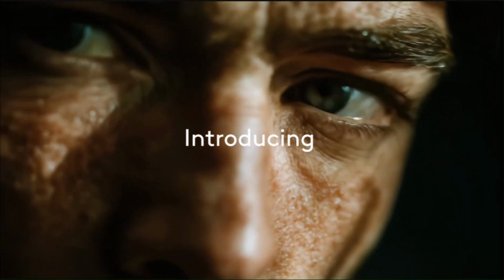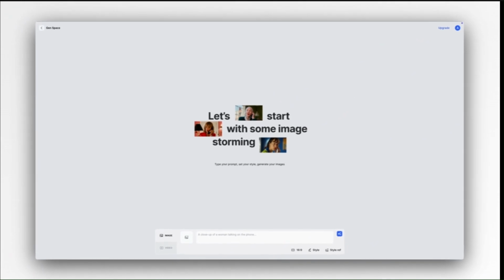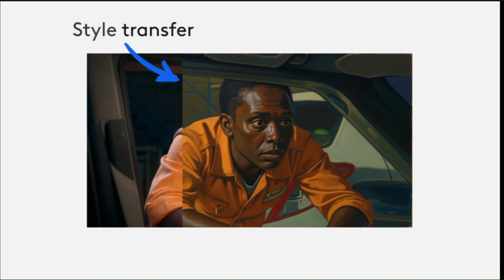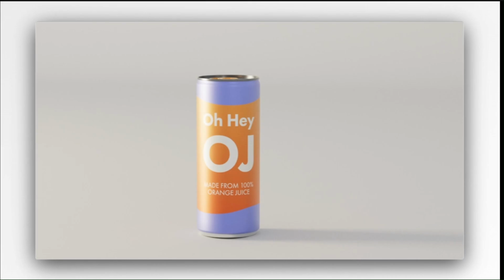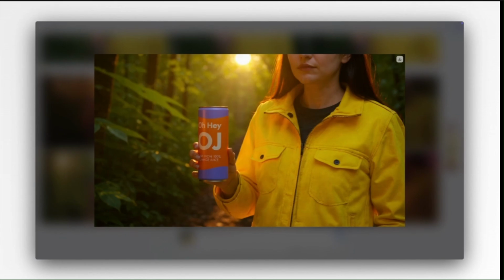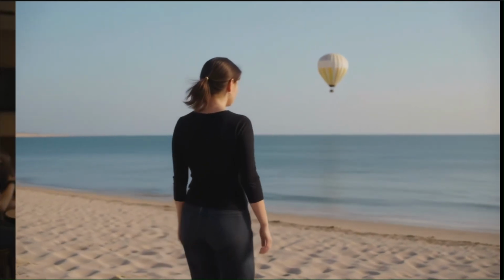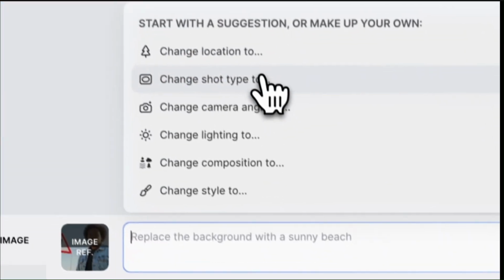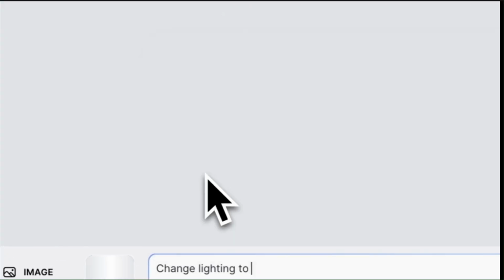How to use FLuX 1 Kontext LTX Studio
How to use FLIX 1 Kontext   LTX Studio